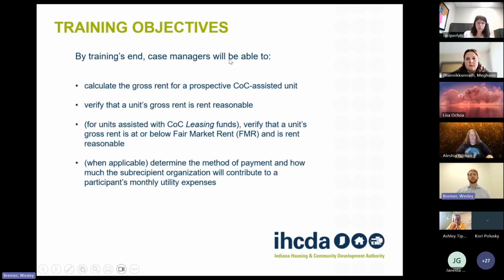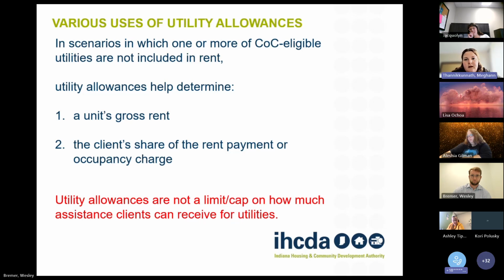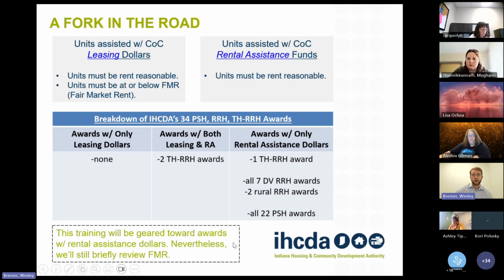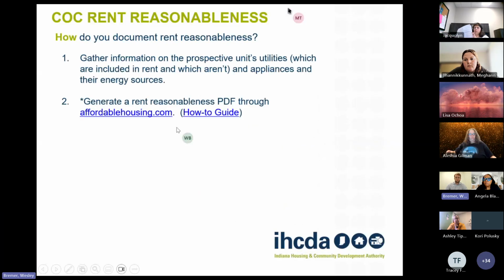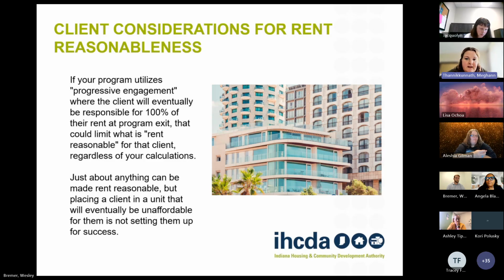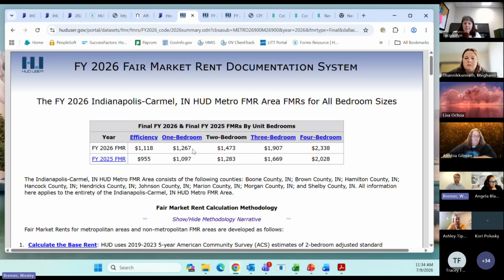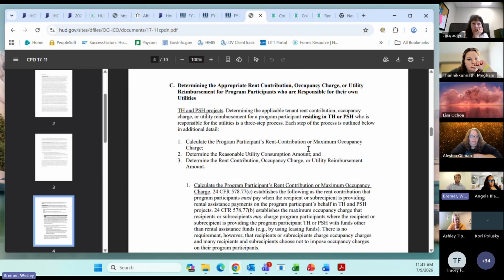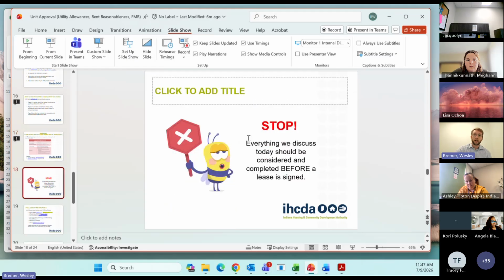Unit Approval FMR, Rent Reasonableness, and Utility Allowances Monthly CoC Grant Training